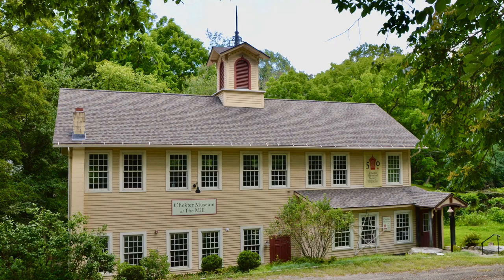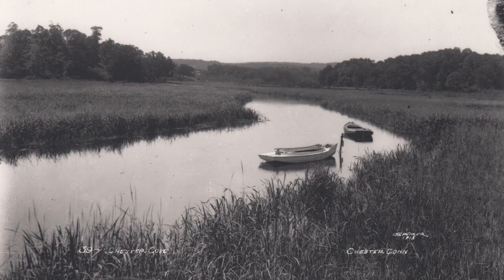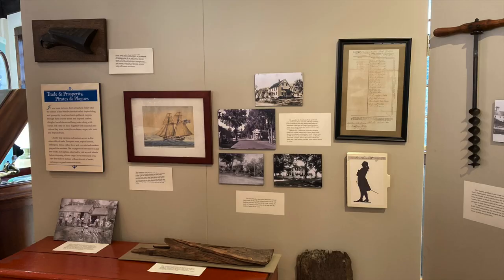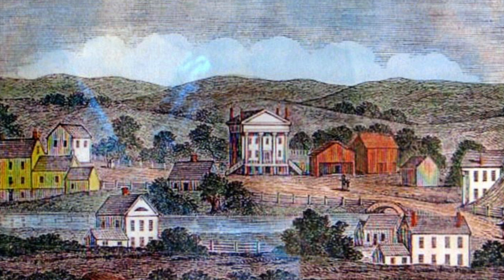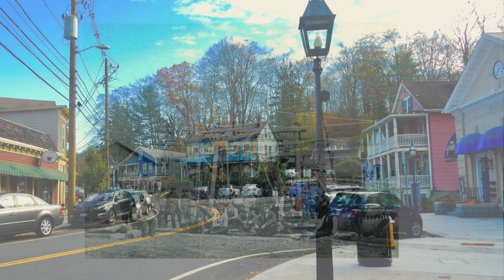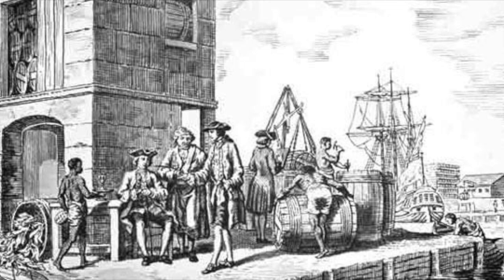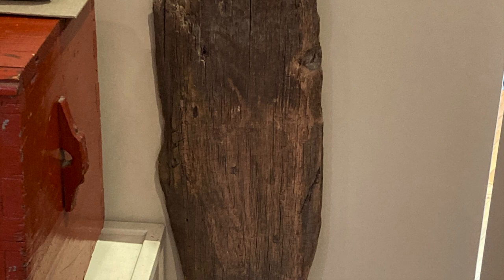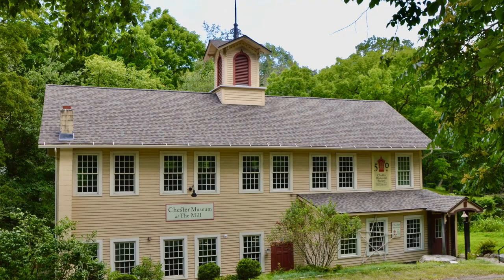Shipbuilding in Chester, Connecticut with Donald Perreault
The Chester Historical Society - Treasures From the Collection